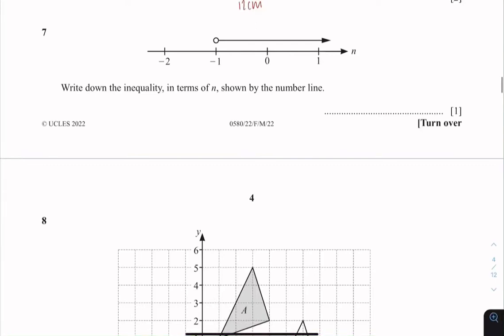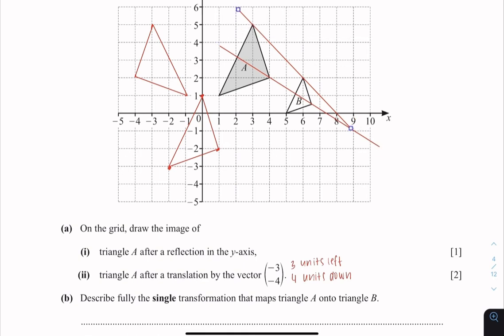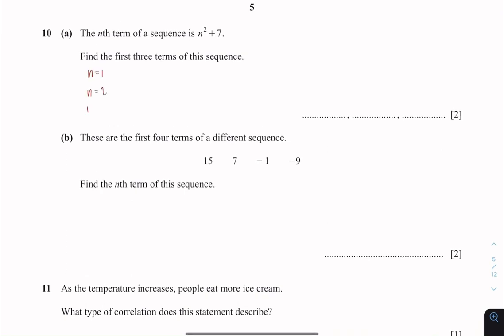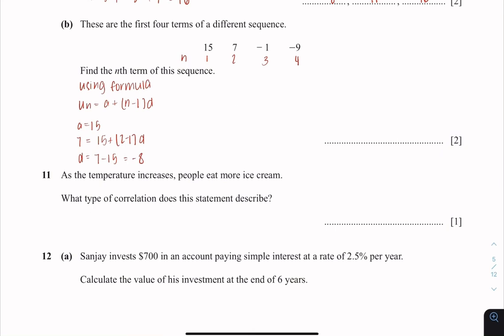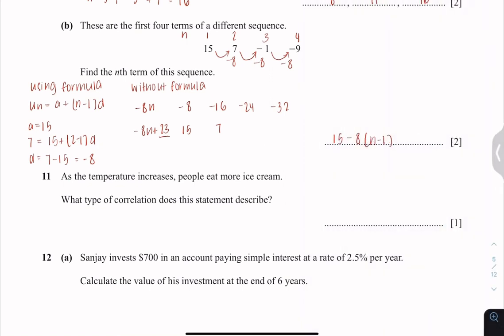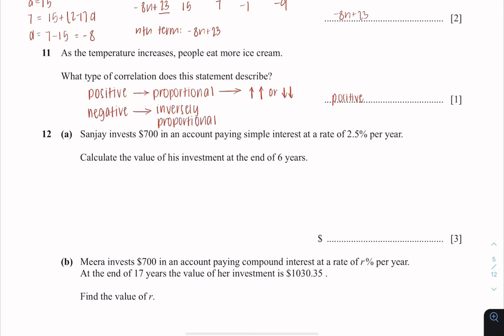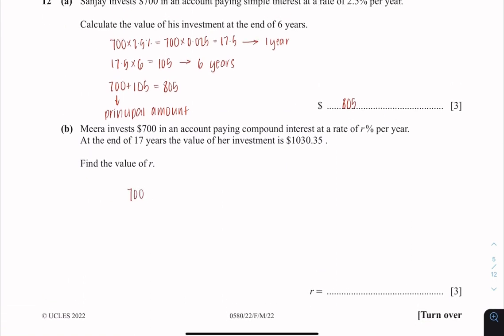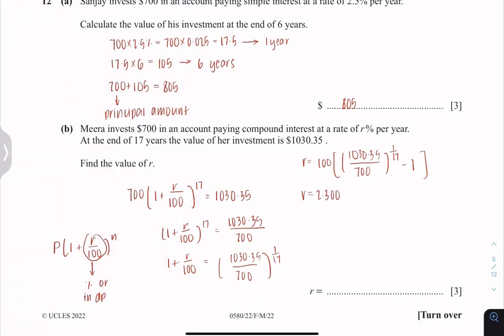Paper 22 Feb/March 2022 Part 2 | IGCSE MATHS (0580)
Paper 22 Feb/March 2022 | IGCSE MATHS (0580)